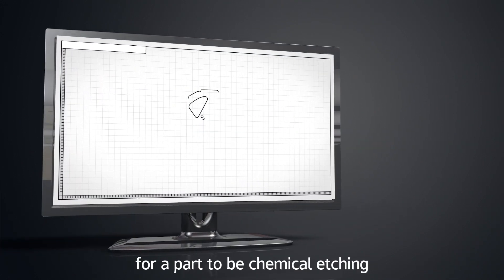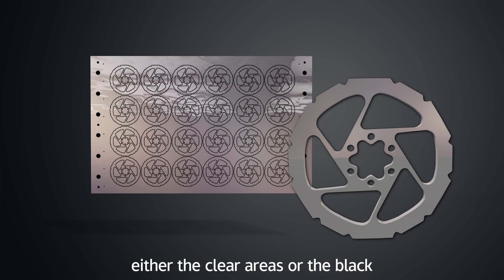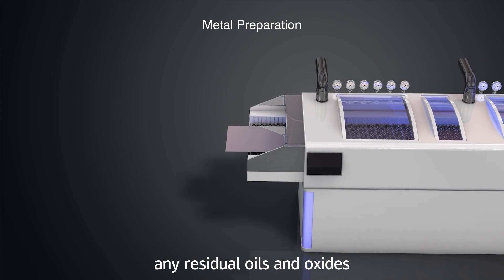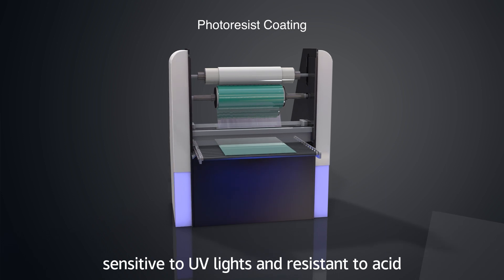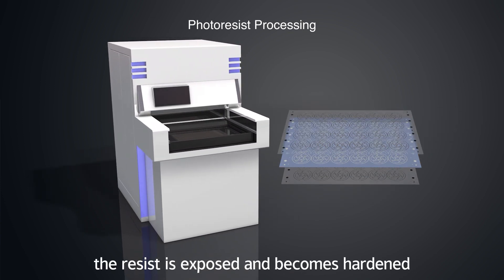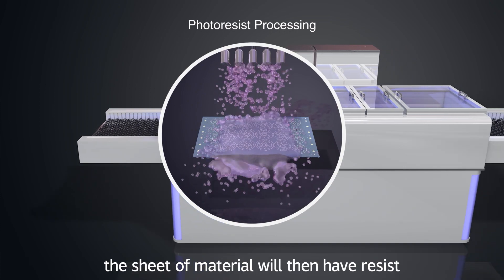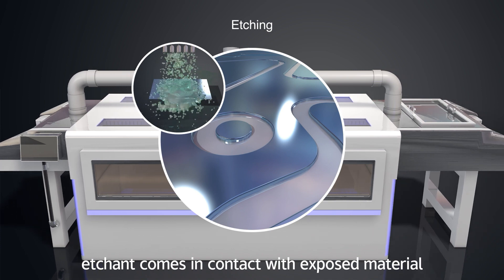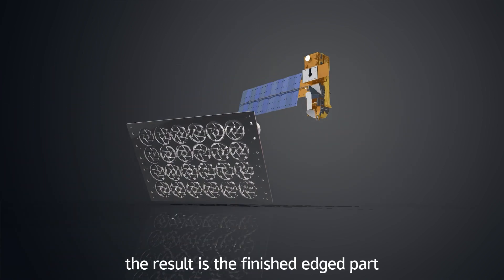Complete Chemical etching process | Tongjin Technology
We specialize in providing precise etching solutions tailored to your specific requirements. Our state-of-the-art facilities and experienced team ensure that your projects are completed with the highest quality and attention to detail.